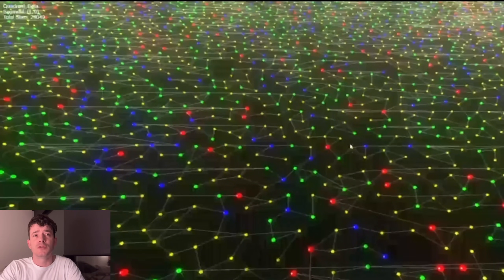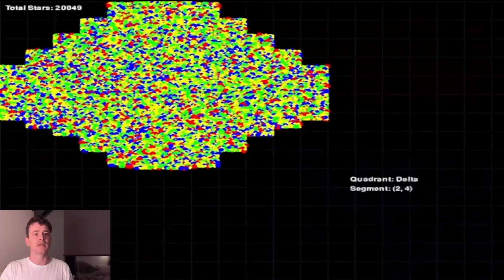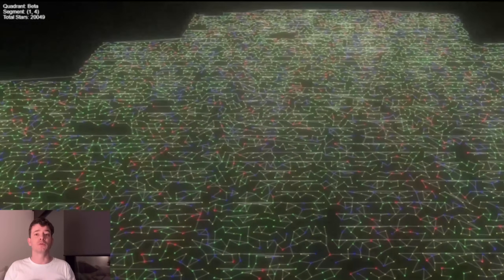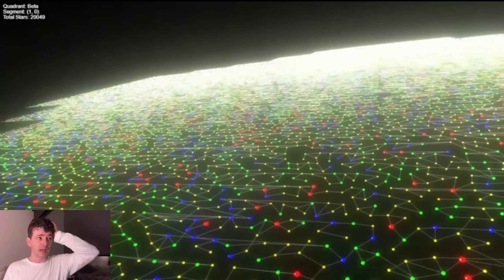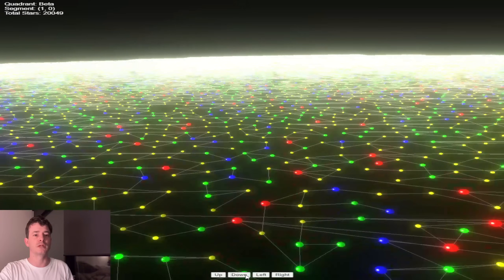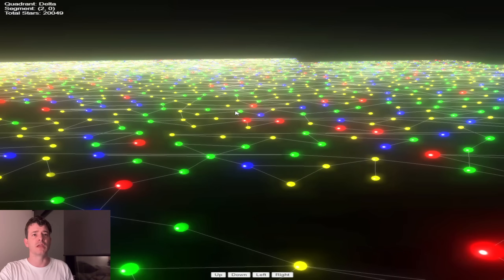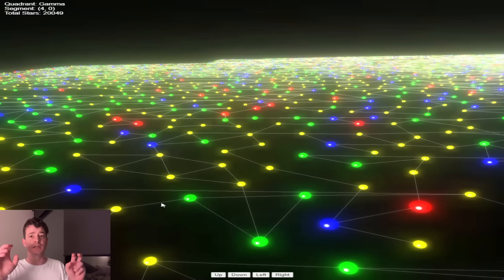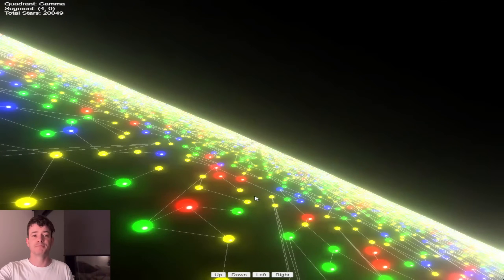3D Interactive Galaxy Simulator with Three.js and Voronoi Diagrams | WebGL | SpaceSimulation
In this video I demonstrate a galaxy creation tool you can use now.
I am using this tool to create an online game and I wanted a quick but nice way to see the galaxy before putting it into the database.
I want to share code and save time for anyone else interested in doing the same. I really want to hear back from anyone as I feel sometimes youtube is like talking to the void, I chat with anyone and love the fact I have even 1 subscriber. It is my goal to share problems and be real about issues I have with coding. We all start somewhere and if I can help you let me know.

I use youtube to help me catalogue and store my projects so I dont forget and I have a reference.

Here is the github for anyone who wants to make their own